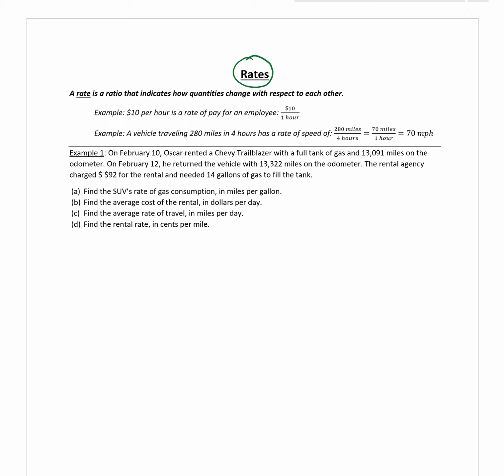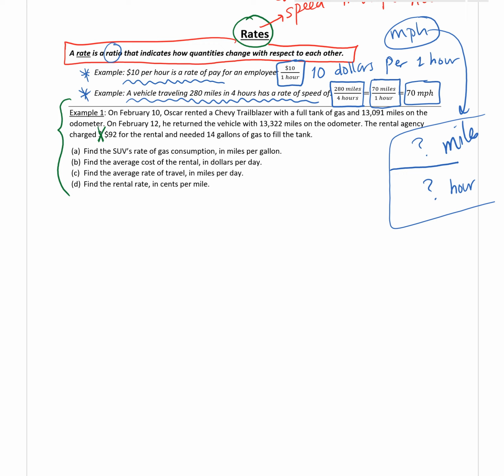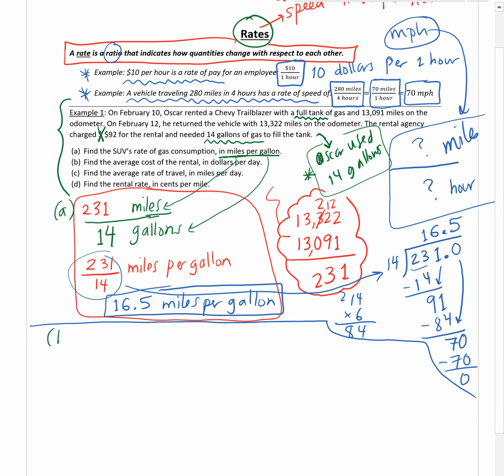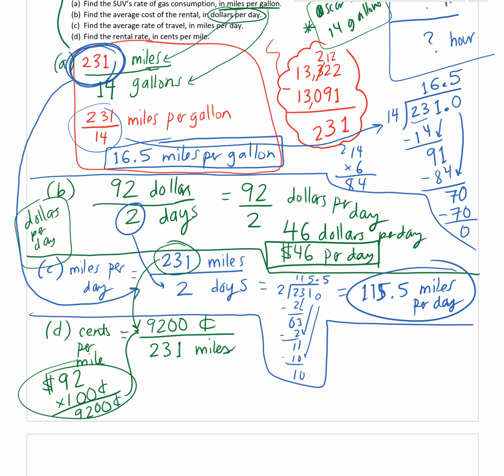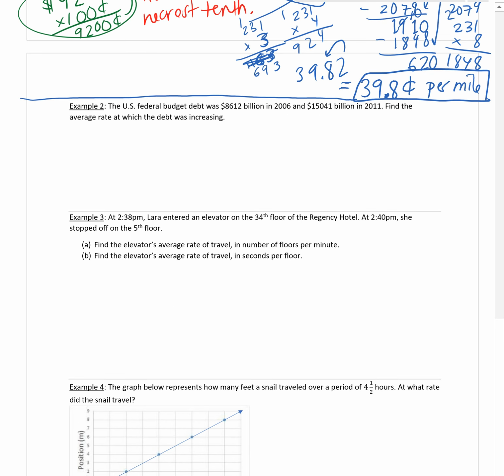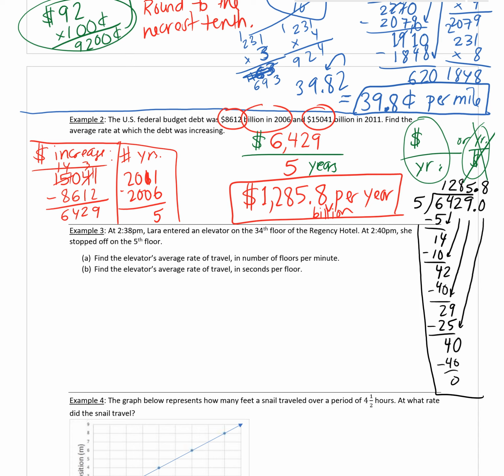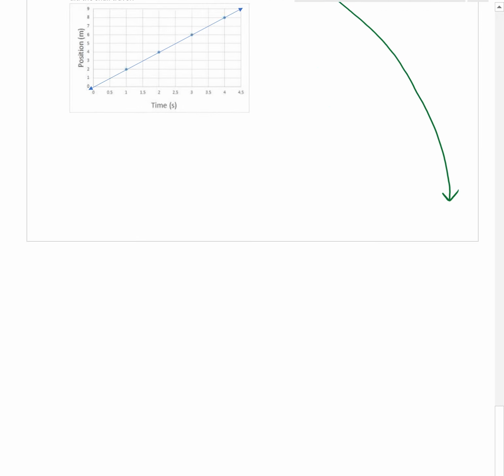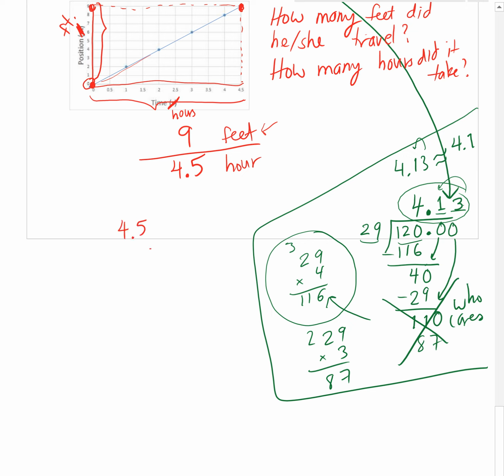3 4, Rates